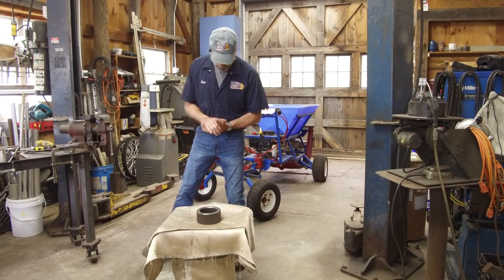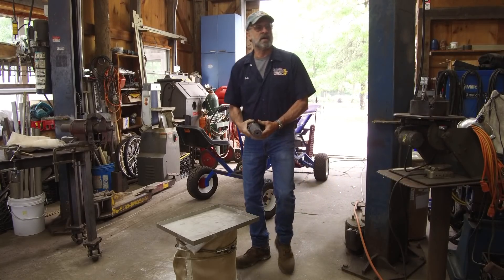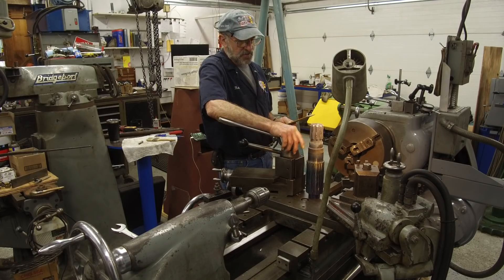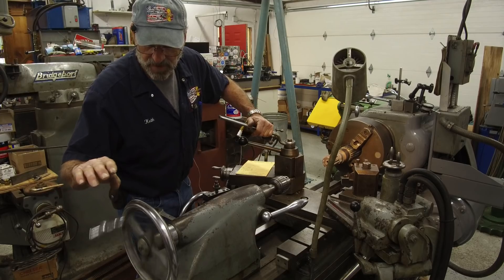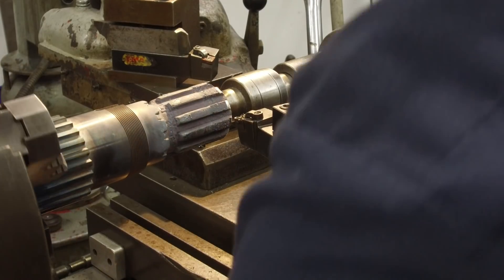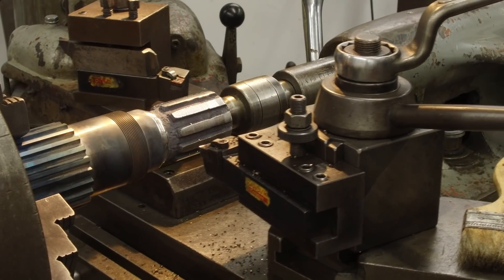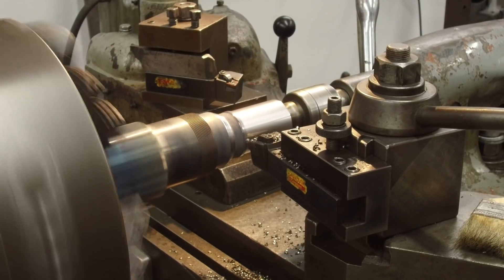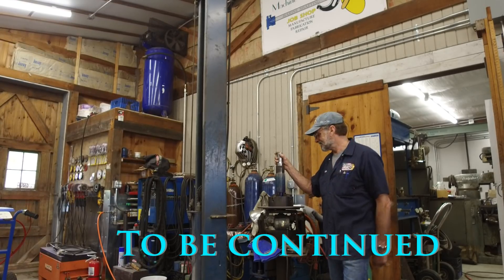Put The Spline In The Coconut Part Two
Repair or replace a spline section on a hardened shaft is the challenge and after we anneal the ares needed to be refurbished, using hydrated lime and a number 6 torch tip, by heating and controlled cooling, we work on prepping the repair area for weld build up.
After the annealing, we machine off the old spline and prep the area for the weld build up needed to create the new set of splines.  cheers, ;{)